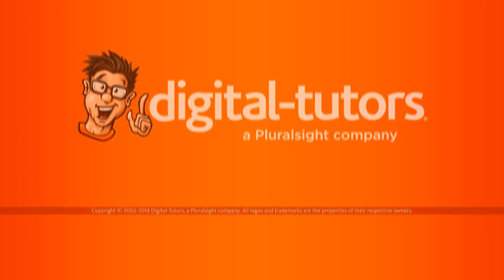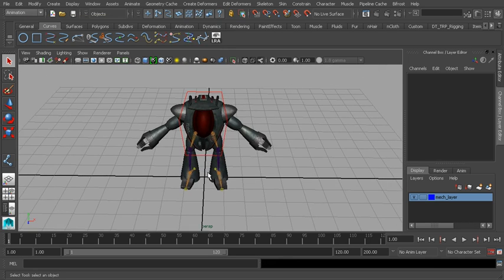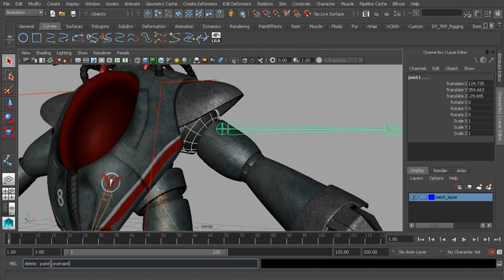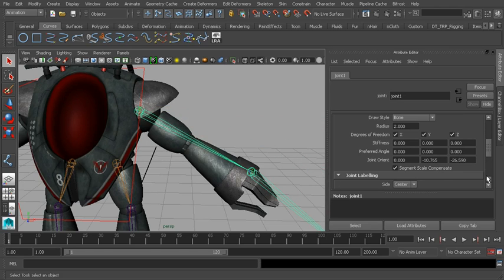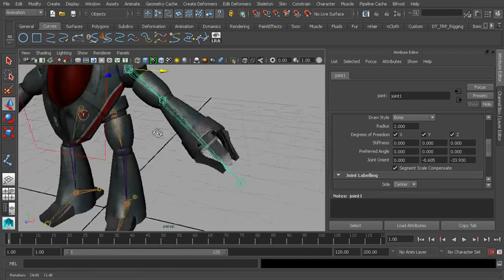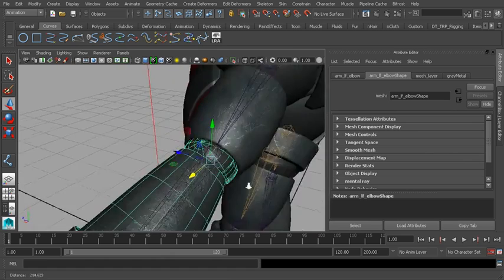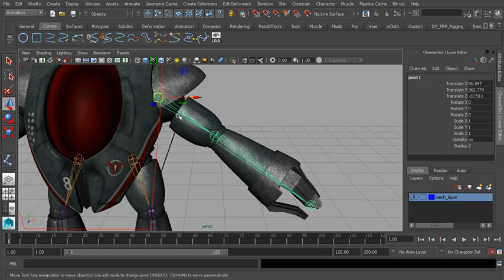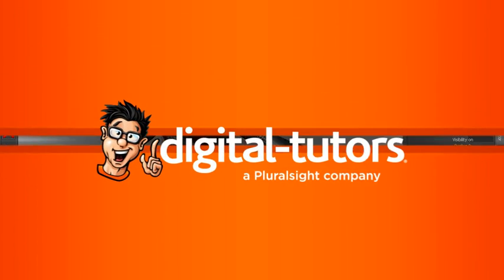Maya Tutorials Introduction to Maya 2015 Tutorial 55